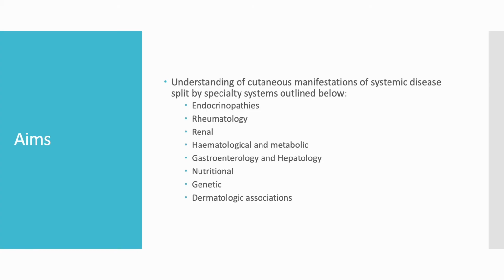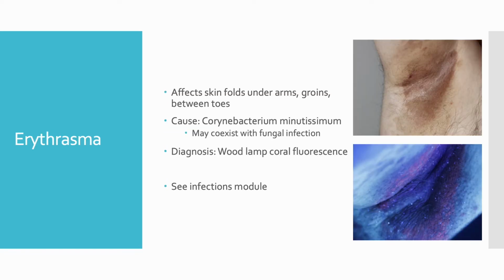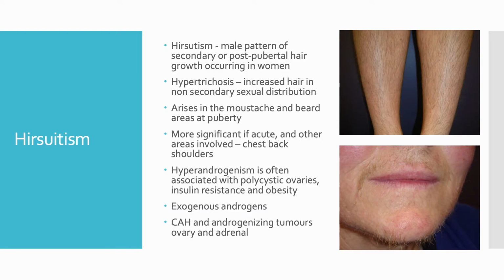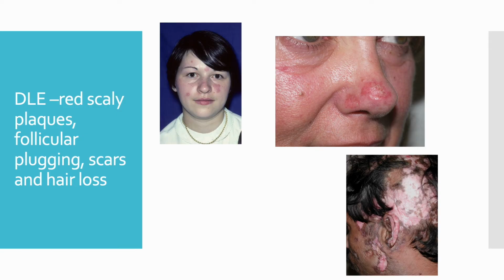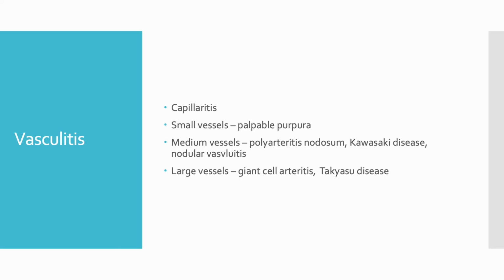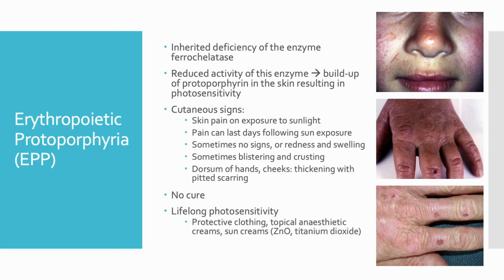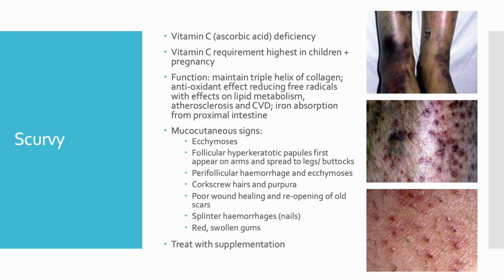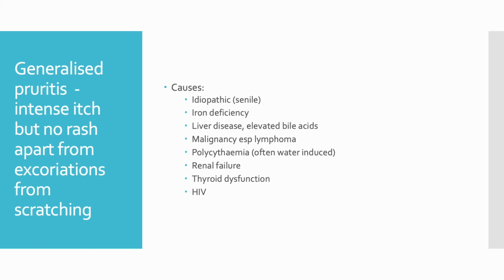Skin in systemic disease: a specialised overview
The skin is a visual window into clues of systemic disease.

This e-lecture provides a focused exploration from the vast topic of cutaneous manifestations in systemic disease. Split by medical specialty systems, each segment tackles common and rarer but important conditions. Through this specialised approach, healthcare professionals gain a comprehensive understanding of how systemic illnesses can present on the skin, empowering them to provide informed and effective care to patients with complex medical conditions.

Timestamp:
00:00 - 01:14: Introduction
01:14 - 21:25: Endocrinopathies
21:25 - 42:32: Rheumatology
42:32 - 46:13: Renal
46:13 - 50:59: Haematological and metabolic
50:59 - 58:34: Gastroenterology and hepatology
58:34 - 1:02:44: Nutritional
1:02:44 - 1:06:21: Genetic
1:06:21 - 1:10:29: Dermatologic associations

If you are a healthcare professional, join our free newsletter for more